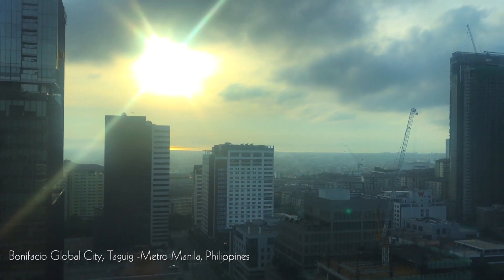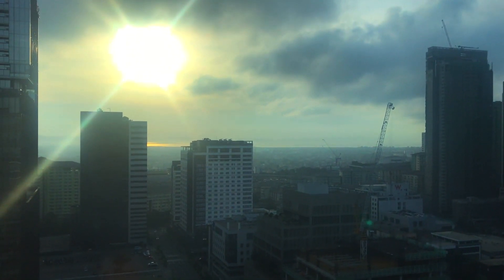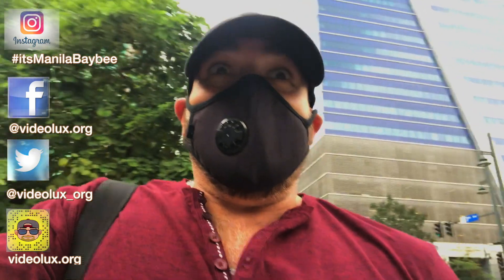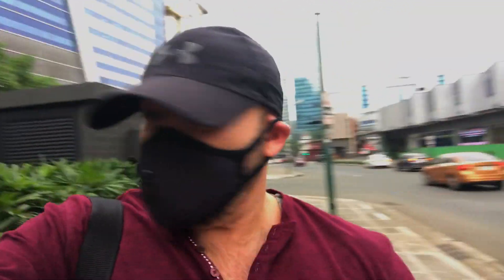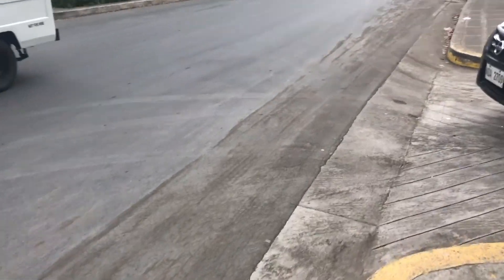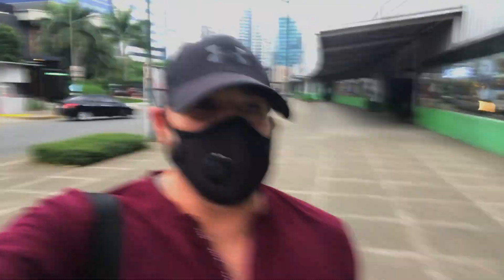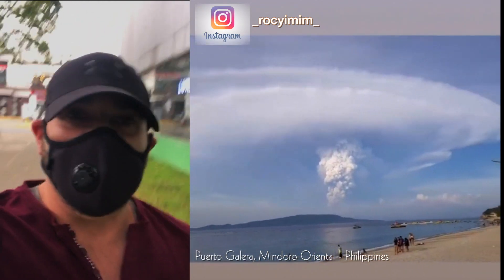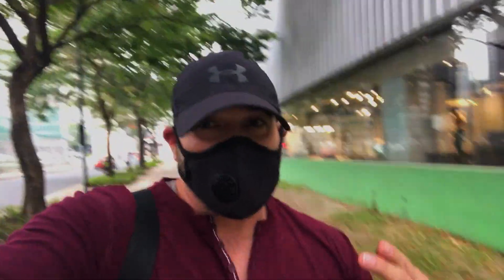Taal volcano eruption 2020 Manila Philippines Ash Cloud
Last night, and this morning January 13, 2020 the Taal Volcano in Tagaytay Philippines is erupting. It is a level 4 event meaning: Hazardous Eruption imminent!  There is Ash Falling in Manila as far South as Bonifacio Global City, (BGC Taguig) from the Volcano eruption. Check back here, or on my Twitter feed for updates about the Taal Volcano Eruption.

a level 4 as Intensifying unrest characterized by earthquake swarms and volcanic tremor, many (of which are) perceptible.  Frequent strong ash explosions.  Sustained increase, or sudden drop, of SO2 emission. Increasing rates of ground deformation and swelling of the edifice. Lava dome growth and/or lava flow increases, with increased frequency and volume of rockfall.
LUME CUBE
EVO GIMBAL
DJI MAVIC PRO
GO PRO
SLASHPROOF PACSAFE
TRAVELSAFE LOCKING BAG
Thank you for supporting the channel it means a lot to me.